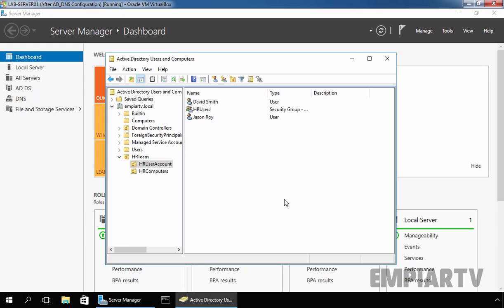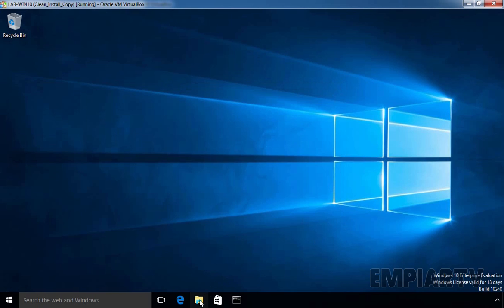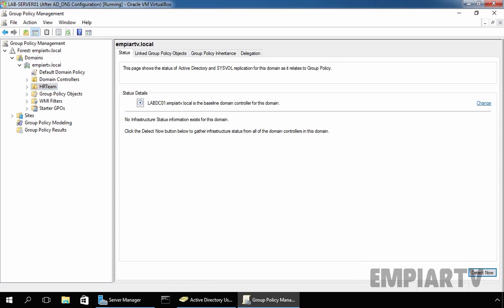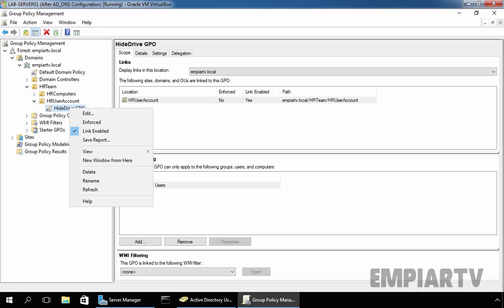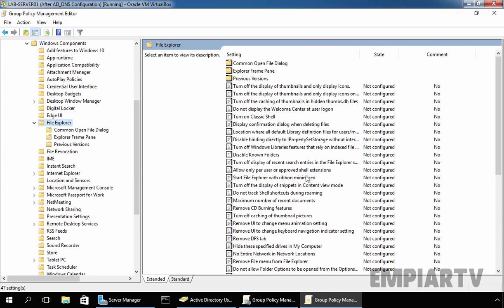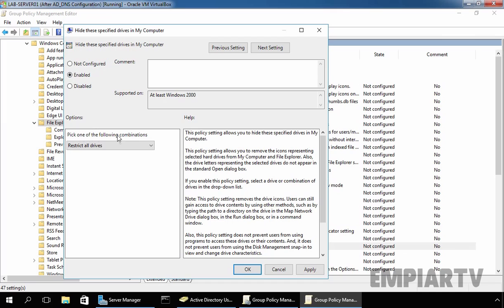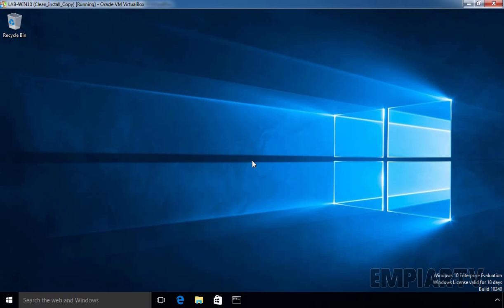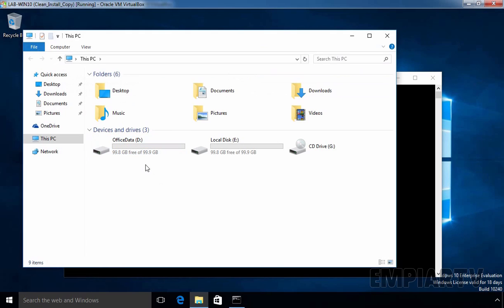How to Hide Drives using Group Policy - Windows Server 2016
In this video lab i am going to show you How to Hide Disk Drives (Partition) using Group Policy in Windows Server 2016 Active Directory.